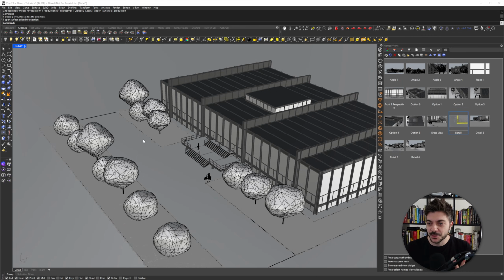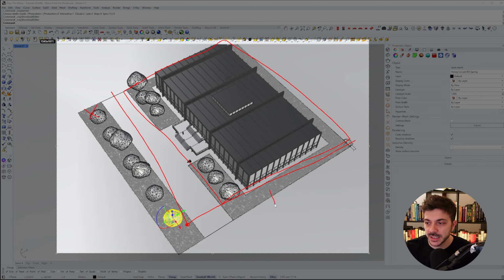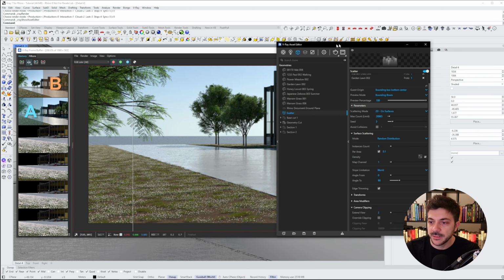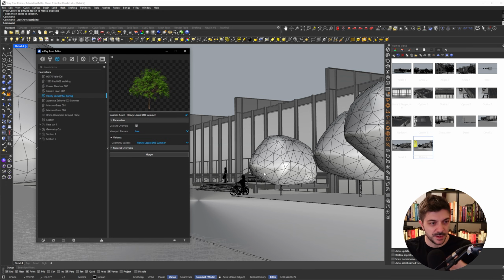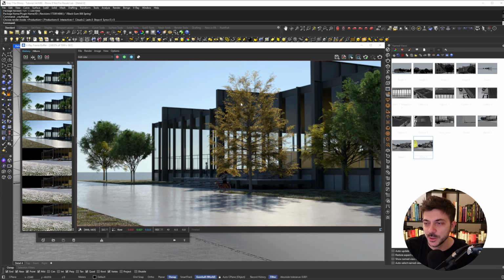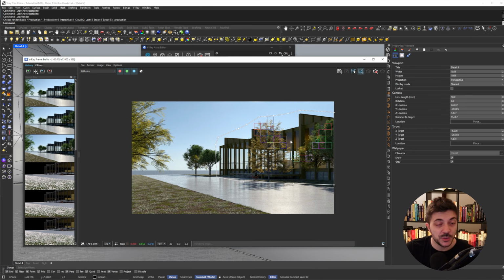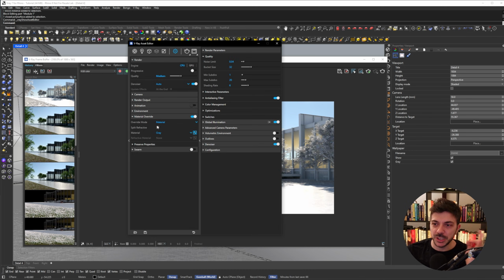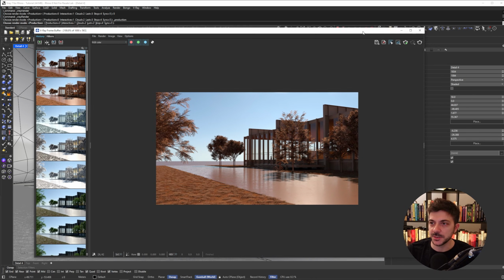Top 5 Features of NEW VRAY 7 for Rhino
Come explore the amazing new V-Ray 7 for Rhino! We'll show you some cool tricks, like how to stop grass from growing over sidewalks (no more messy edges!). We'll also learn how to make trees change colors for different seasons, all with a simple click. Plus, discover a super-fast way to test how your building will look with different colors and materials, without having to wait forever!

We’ll check out special settings that make only the important parts of your picture show up, saving you tons of time. And, we'll try out different "looks" for the whole scene, like making everything look like it's made of clay or wood! Get ready to make your Rhino designs the best they can be!